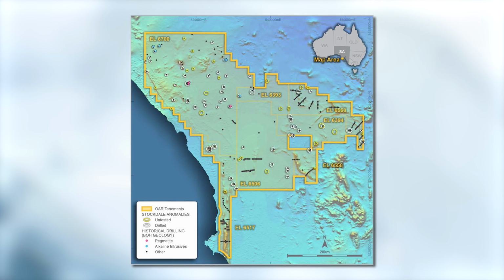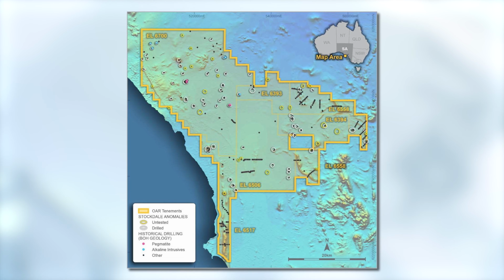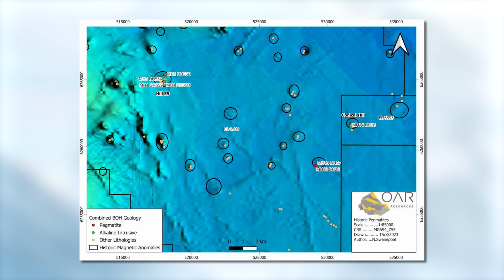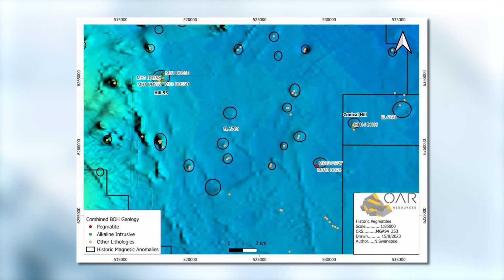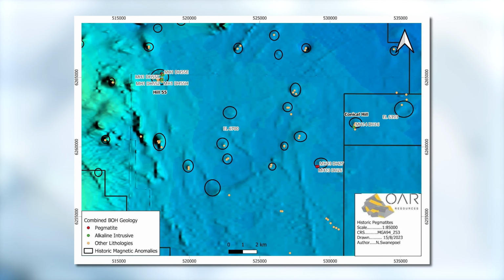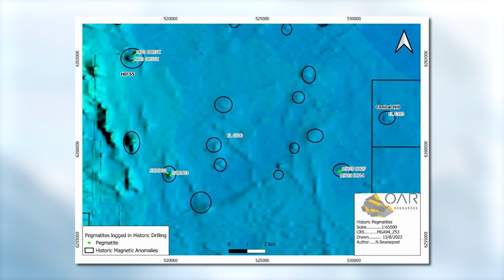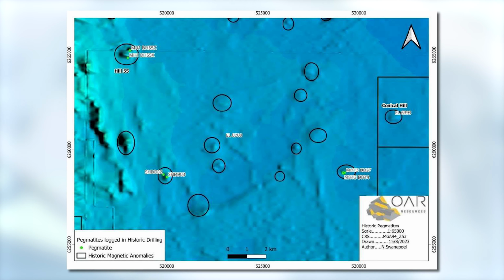Oar Resources Unearths REE and Pegmatite Potential in South Australia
While reviewing historical exploration data from its South Australian tenure, Oar Resources (ASX:OAR) identified the potential for rare earth elements and critical minerals in the region. Managing Director Paul Stephen says the results are 'very encouraging' given the underexplored nature of the area. .

The information we have provided you is purely factual in nature and does not take account of your personal objectives, situation or needs.

The information is objectively ascertainable and, therefore, does not hold and are not authorised under an AFSL to provide financial product advice. If you require personal advice you should consult an appropriately licensed or authorised financial adviser.

for our full Terms & Conditions.